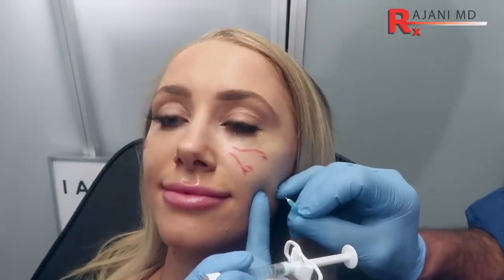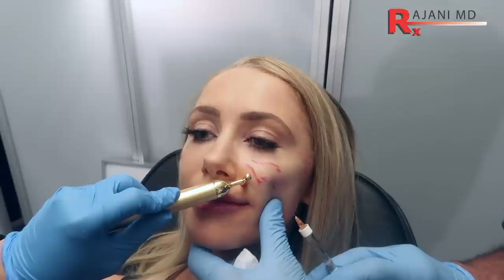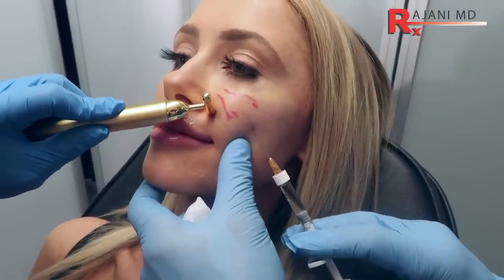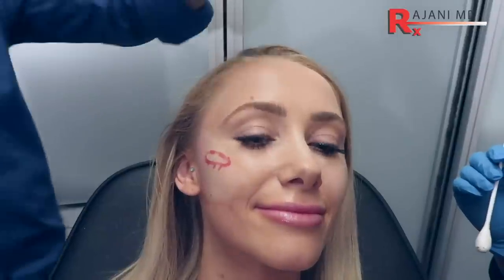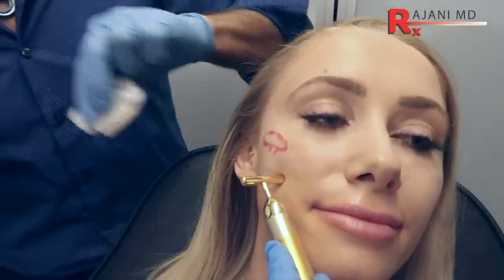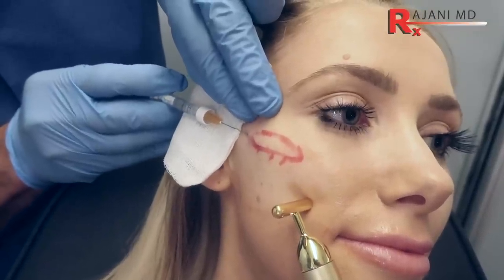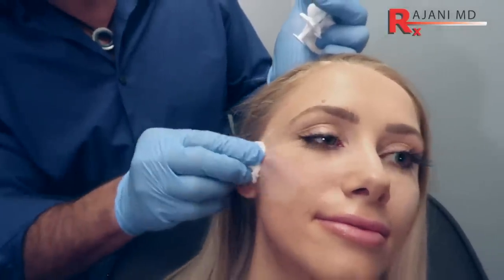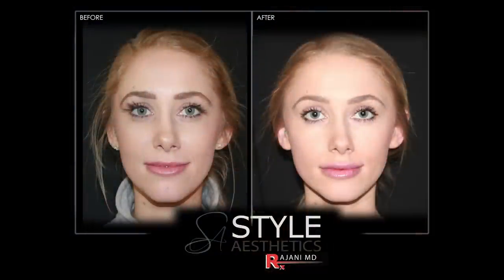Watch Injections for Cheek Filler Symmetry- Before and After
Dr Rajani injects dermal filler for cheek symmetry with a MicroCannula. The symmetry of the face is a concern to many people even though others may not notice asymmetries. Micrcannula cheek injections are often used to create beauty and lift the face. Many patients do not want a surgical facelift. Lip filler can be added along with skin tightening treatments and jawline fillers.

Plasmasculpt is a procedure of choice for a natural long lasting look. It is developed and used exclusively by Dr Rajani. Watch it here.

Here are some videos people find interesting to watch for aesthetics in Portland Oregon

Style Aesthetics provides Botox, lip filler procedures and dermal fillers in Portland Oregon.